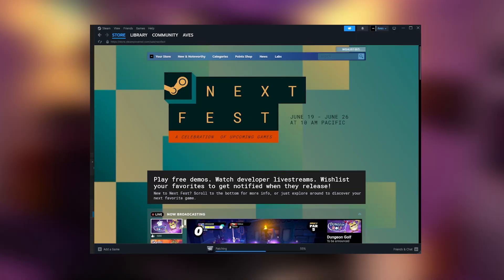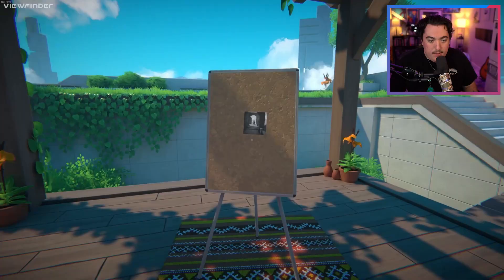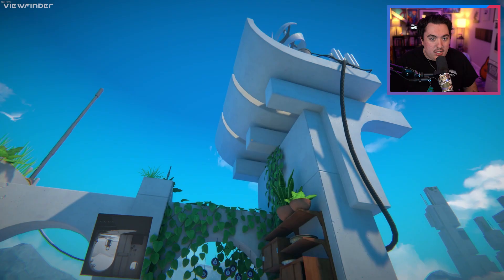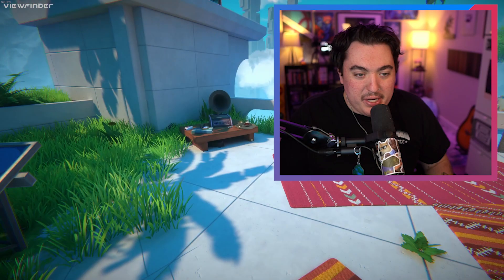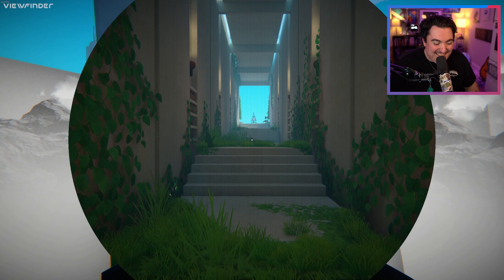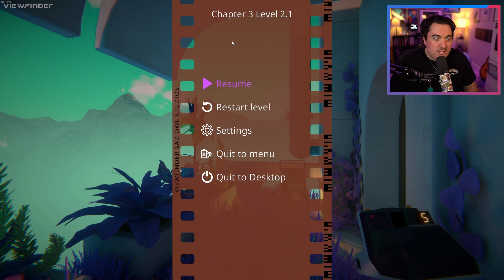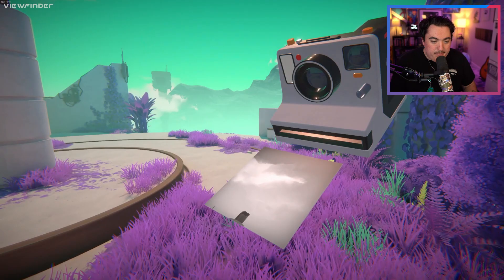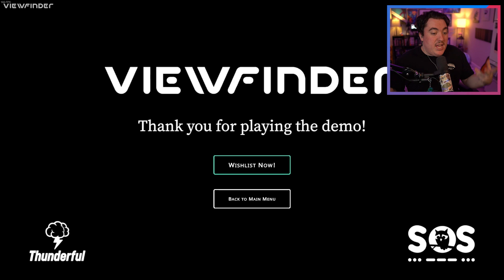the next GREAT Puzzle Game (Viewfinder Demo)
Sony A7iii
Vlog Lens
Main Lens
Portrait Lens
On-Camera Mic
Wireless Mic